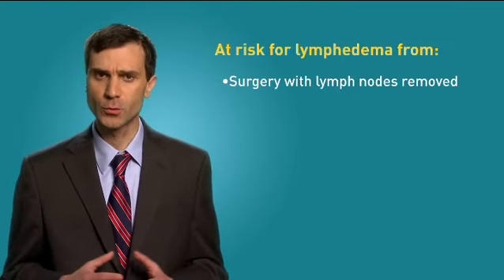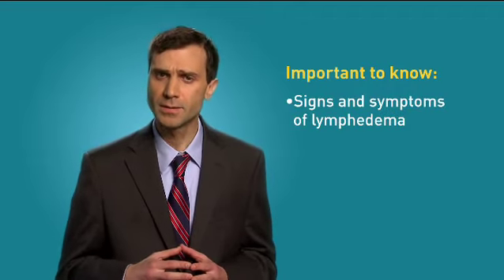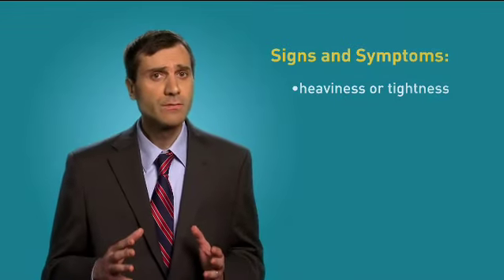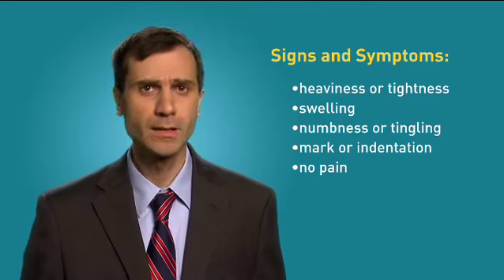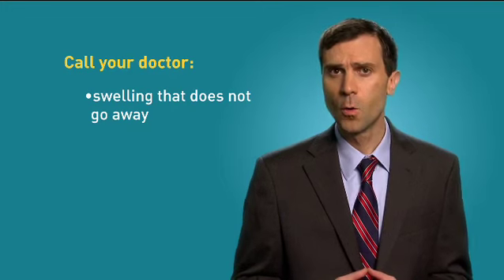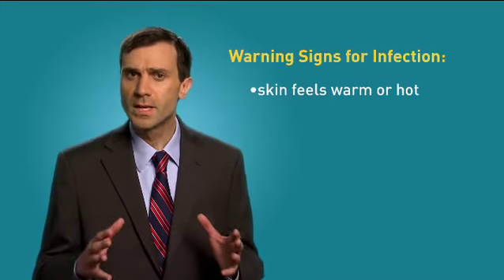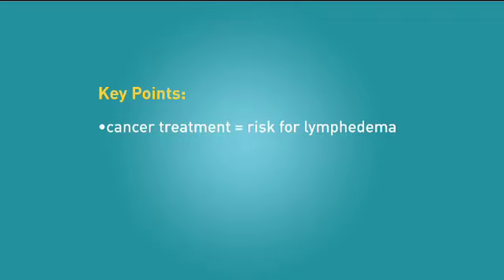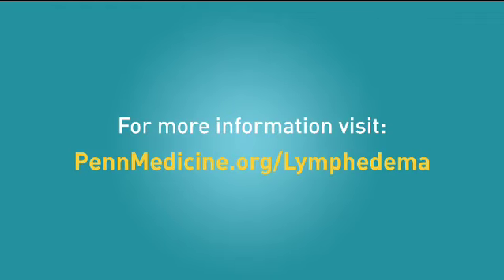Signs and Symptoms of Lymphedema and Infection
Learn the signs and symptoms of cancer-related lymphedema and infection.